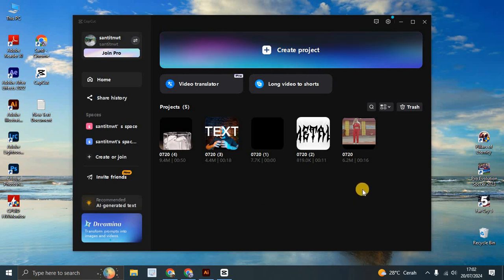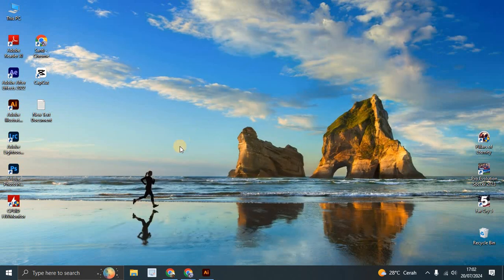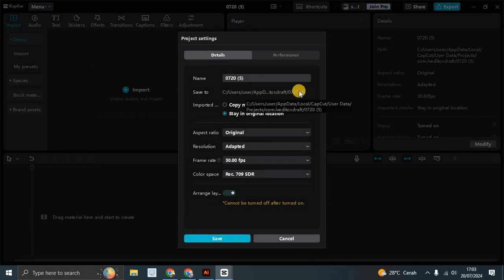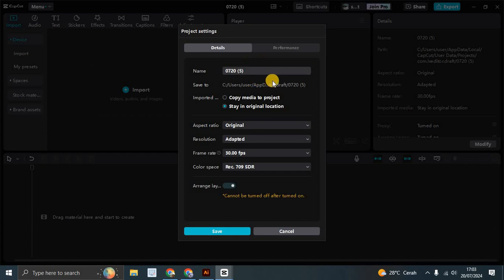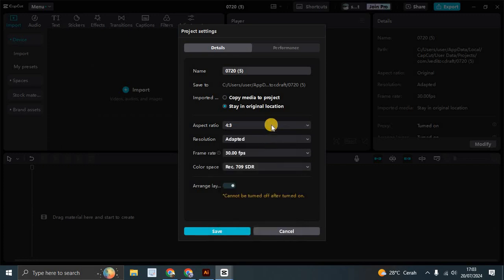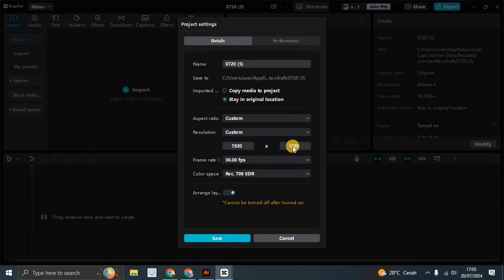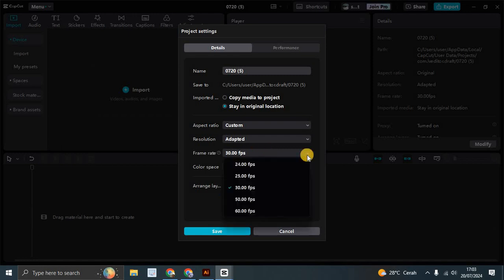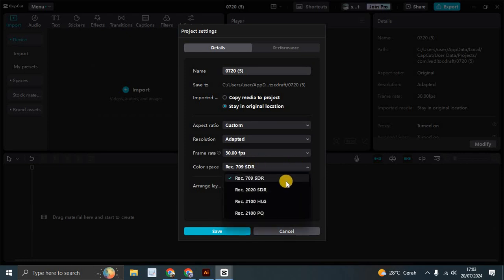👍 STEPS: Change Frame Rate & Color Space On CapCut PC (Simple Beginners Tutorial)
Change Frame Rate & Color Space On CapCut PC (Simple Beginners Tutorial).